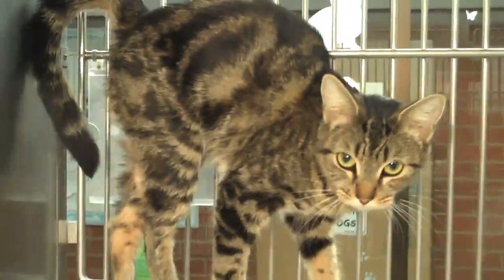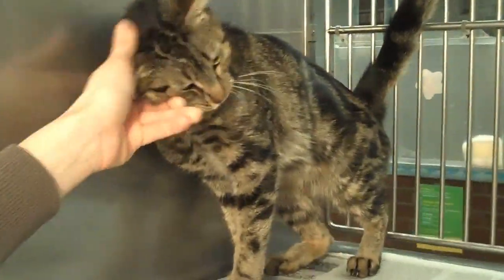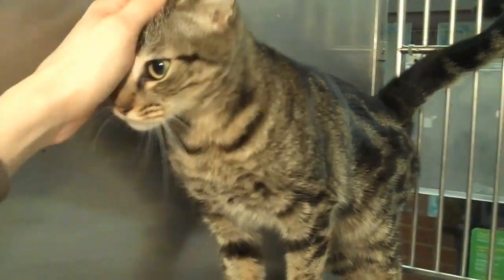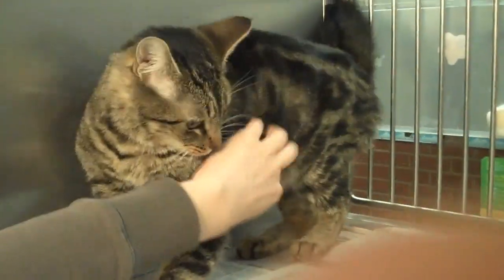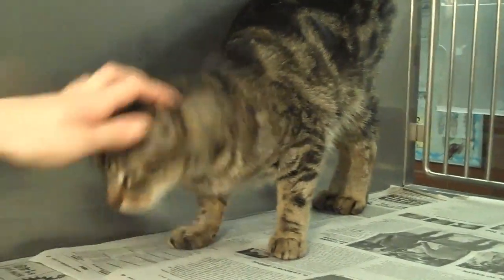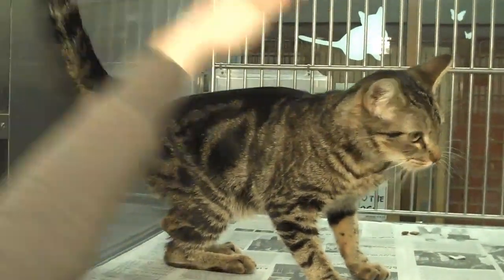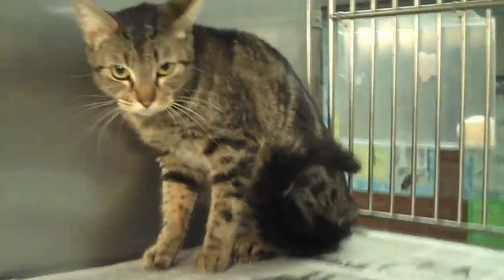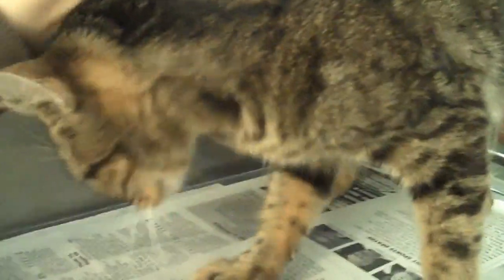A1272588 - Gorgeous Samantha! - 10mth Tiger Tabby Brown and Black Stripes - Designer Kitten!